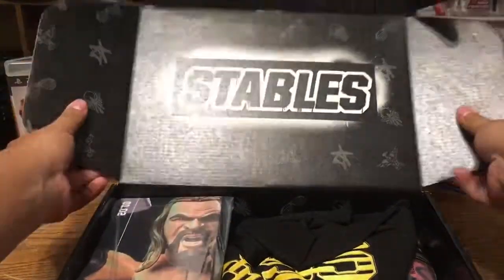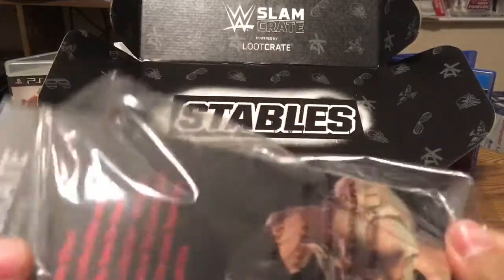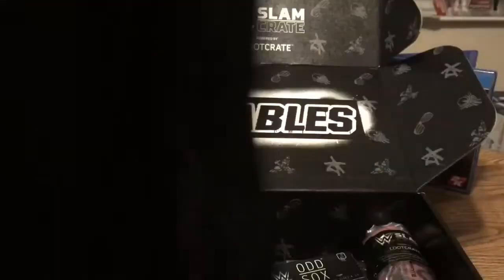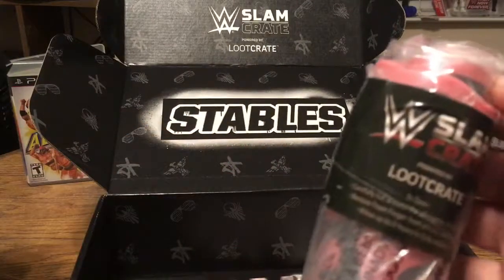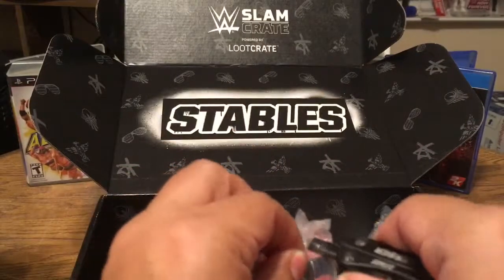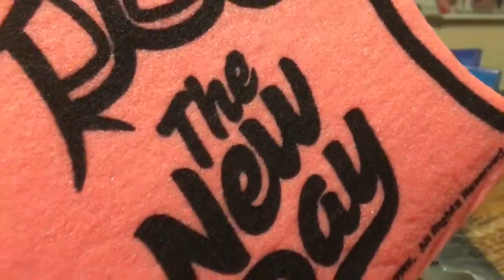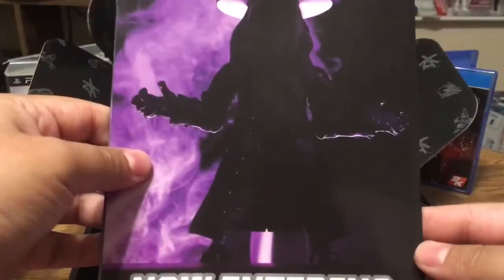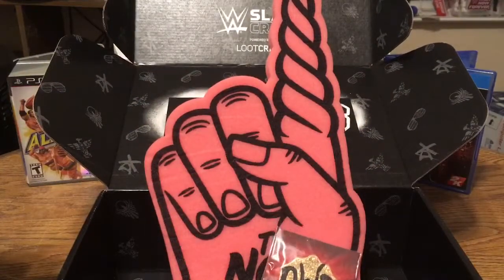Schlub Unboxes: WWE Slam Crate #5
Join Juggalozen as he cracks open the "WWE Stable" edition of Slam Crate.